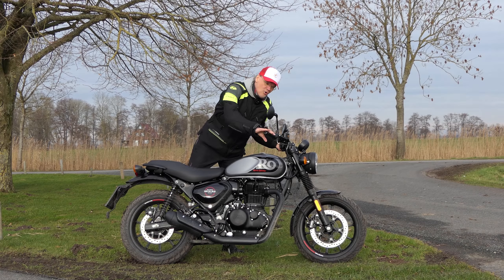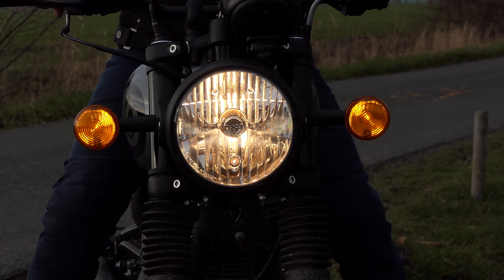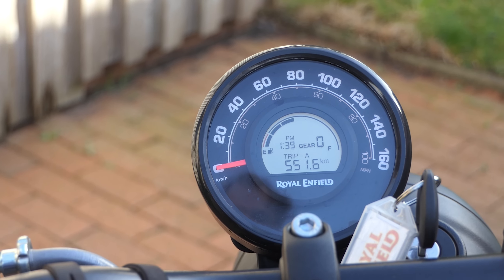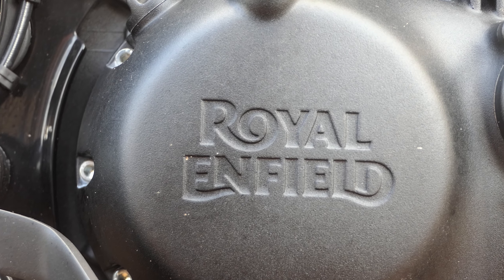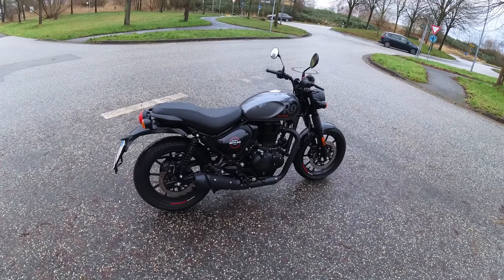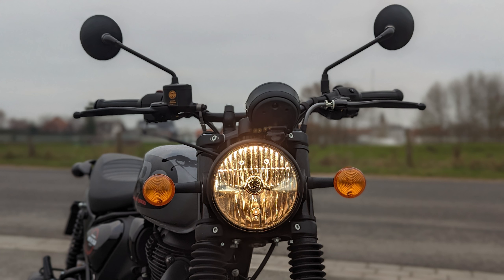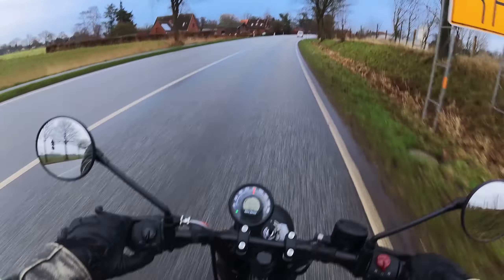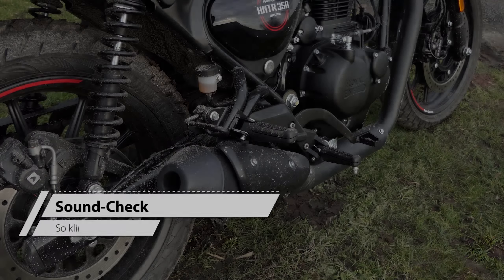Royal Enfield Hunter 350 | Teste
Breve revisão do Royal Enfield Hunter 350 com prós/contras, equipamentos, dados técnicos, test drive, aceleração etc. A Royal Enfield Hunter 350 já é a terceira nova máquina da fabricante indiana com o monocilíndrico de 349 cc. Markus e Dietmar descobriram como a bicicleta nua anda em comparação com o Meteor 350 e o Classic 350 durante um teste bastante frio.